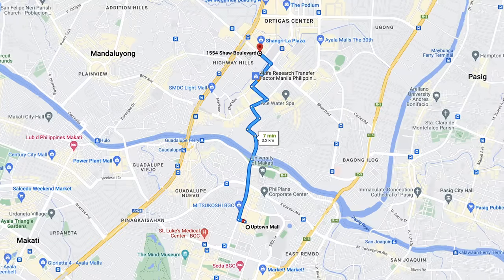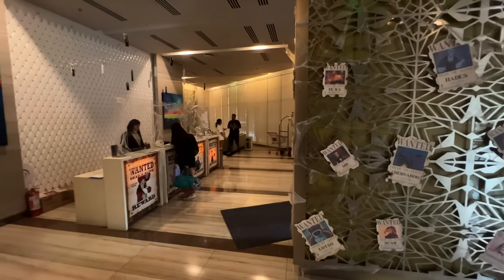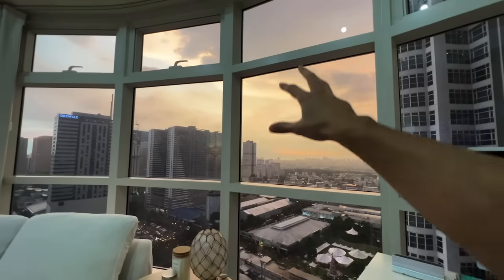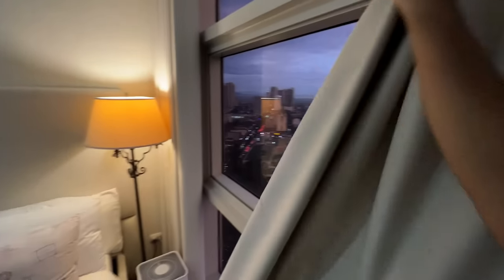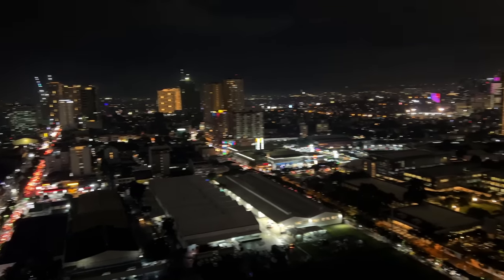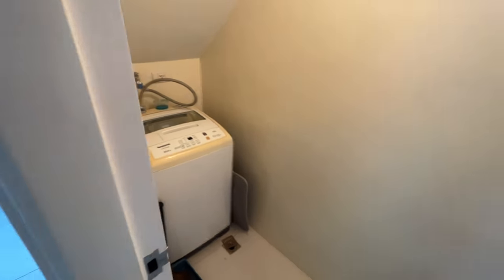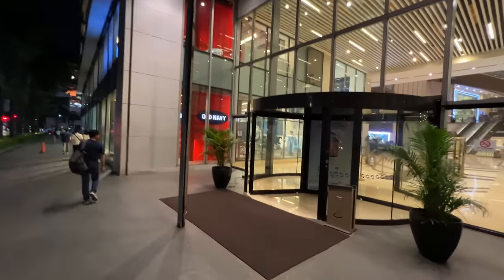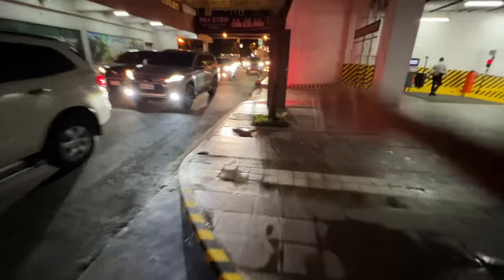This Condo Will Make Me Leave BGC Philippines 🇵🇭